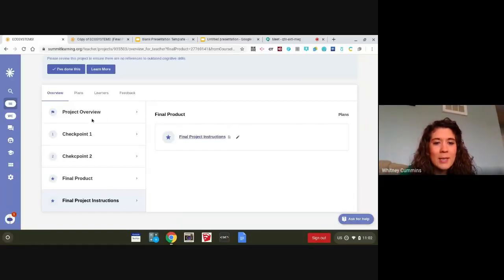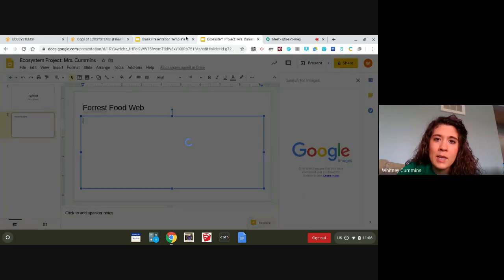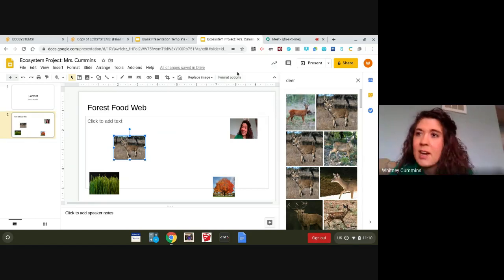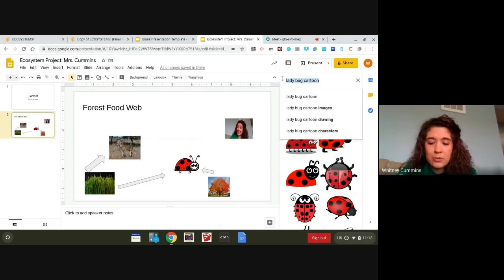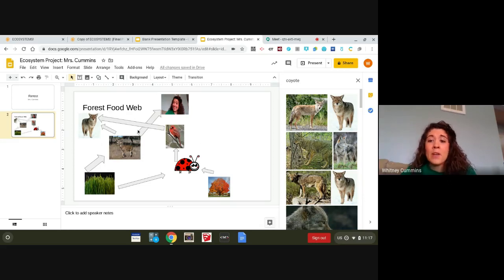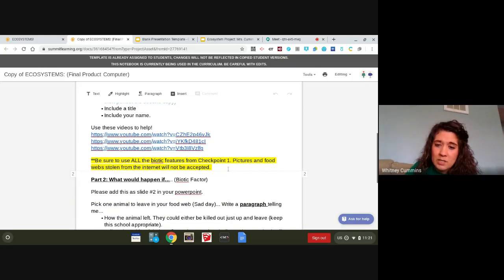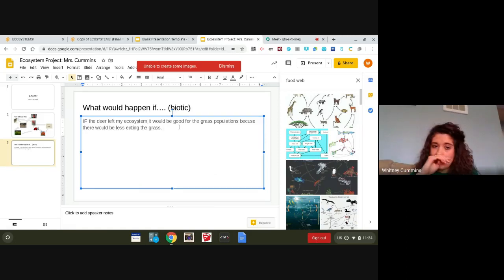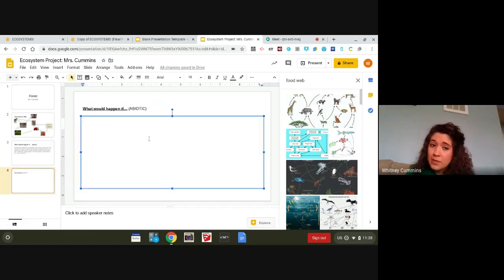Ecosystem: Final Project